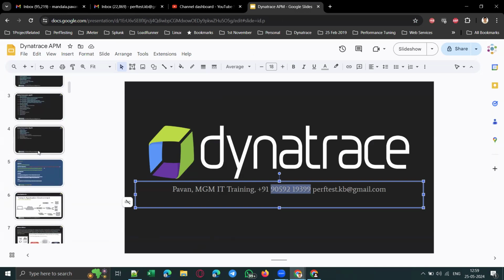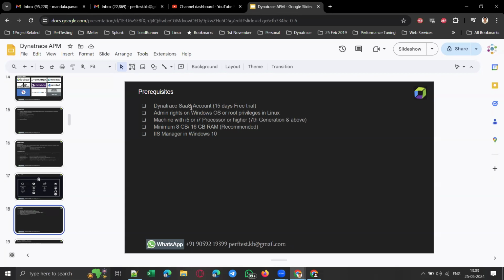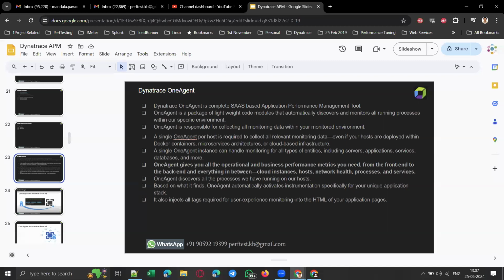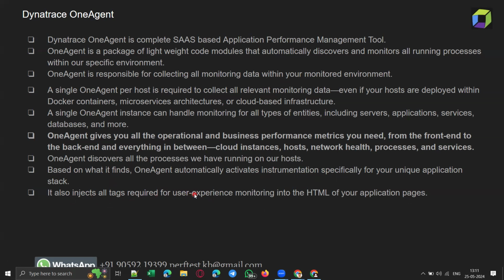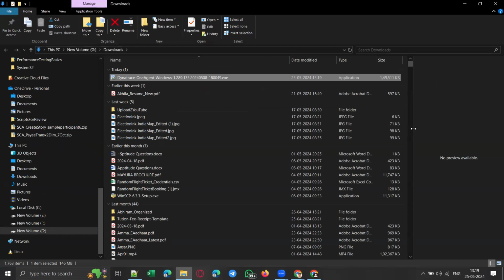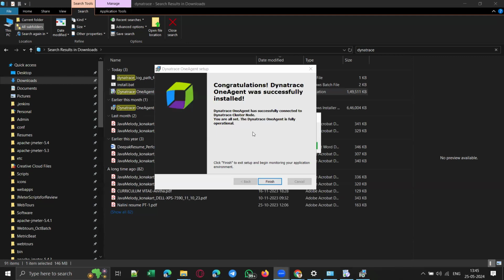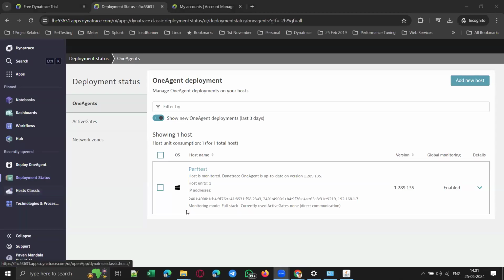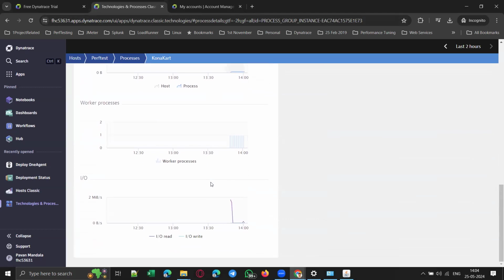PerformanceTesting-May25-Dynatrace Intro, trail version setup, OneAgent installation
1. Dynatrace Intro, trail version setup, OneAgent installation